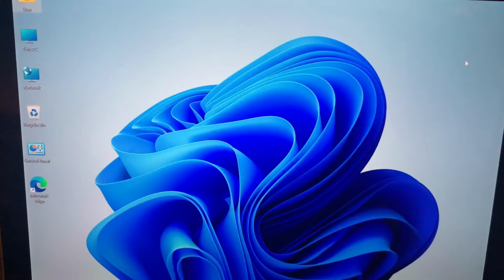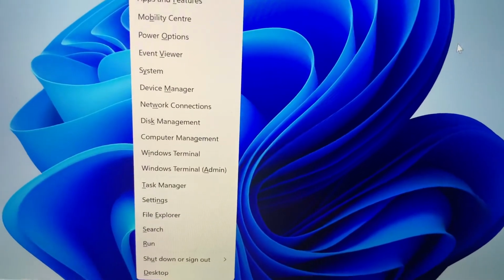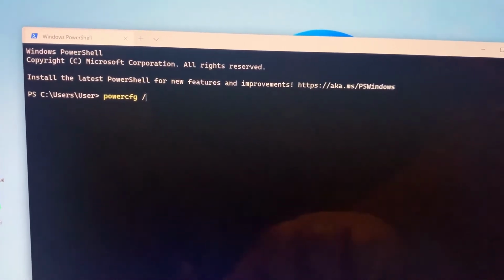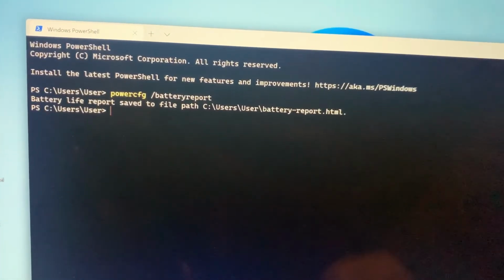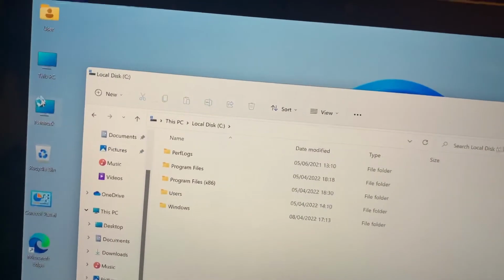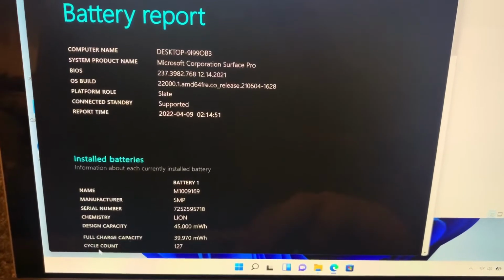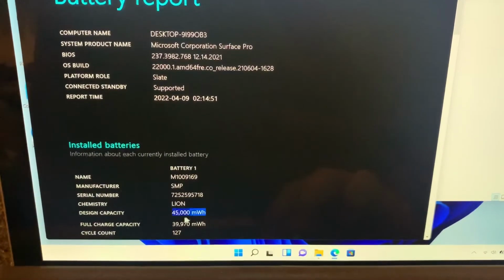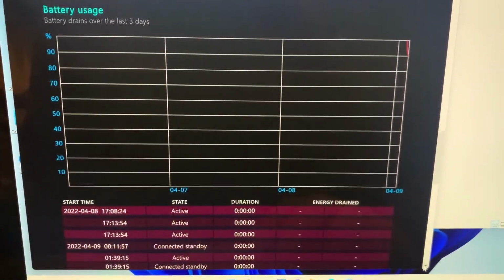Windows 10 / 11 - How To Check Battery Cycle Count | Full Charge Capacity ( mWh) Left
In this tutorial, you will learn how to get the battery report in Windows 10 or 11 for your installed battery on your laptop or tablet.